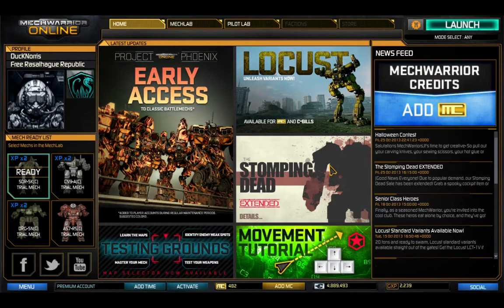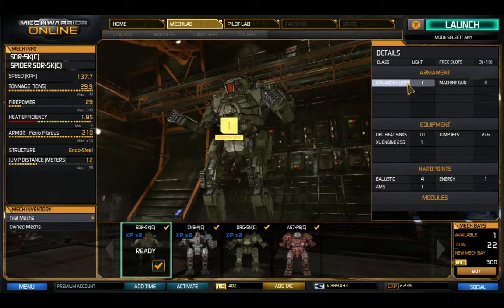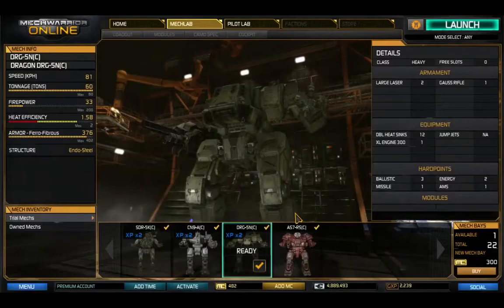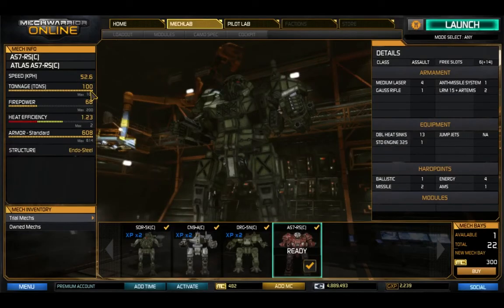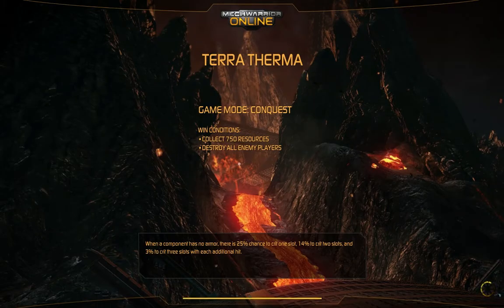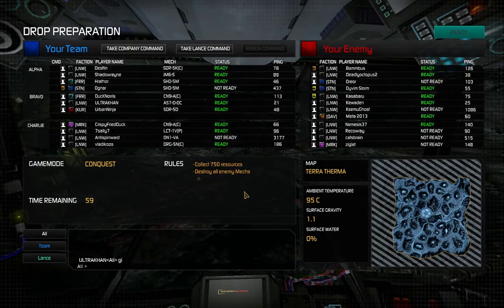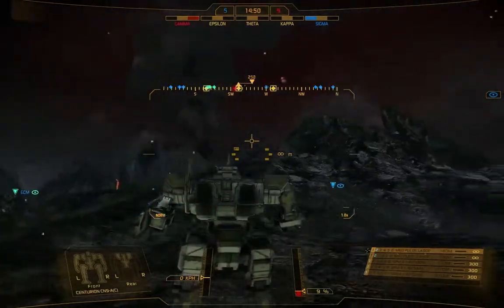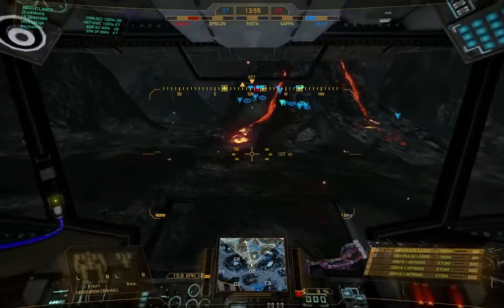MWOTutorials - Your First Drop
This is the very first things you should think about when you start playing MWO. A quick rundown of the trialmechs and some settings that you should keep an eye on!